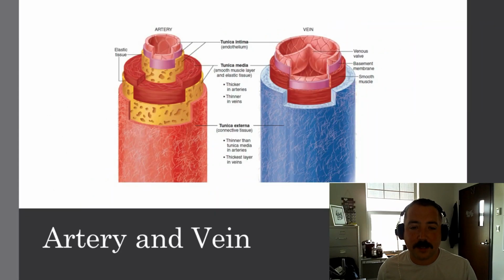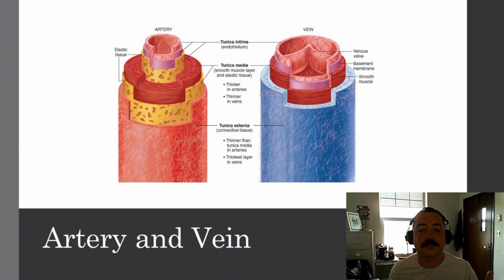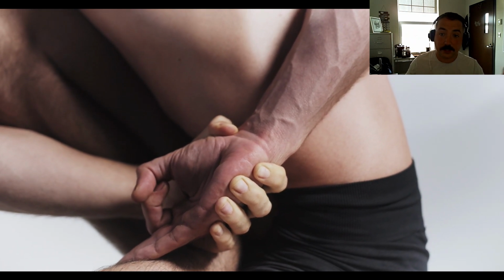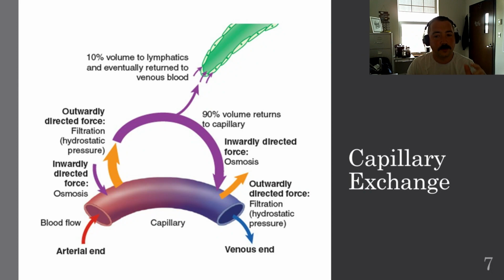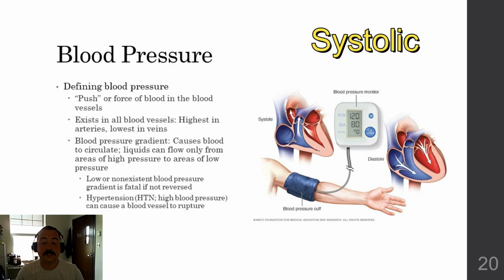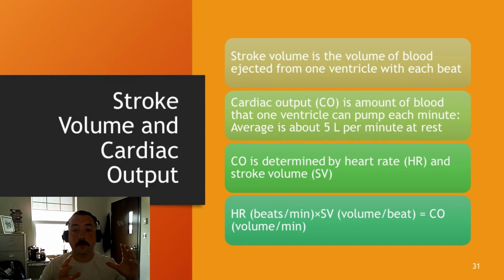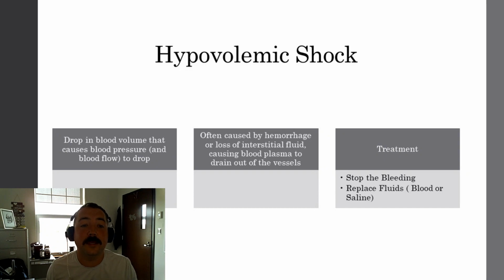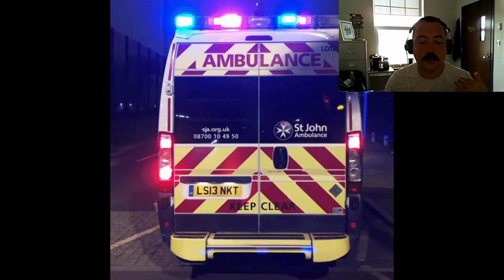The Anatomy of Vessels